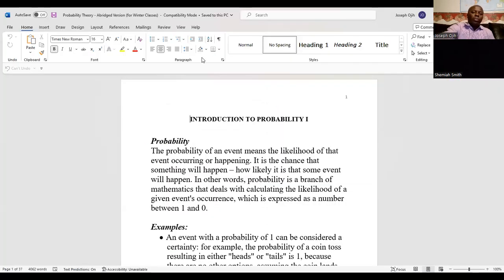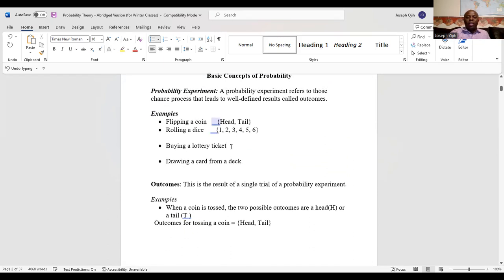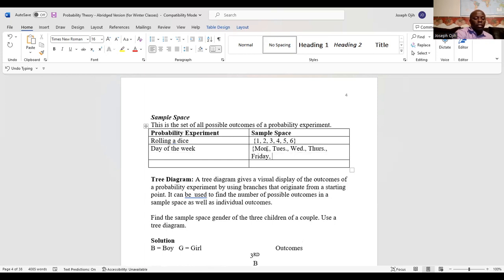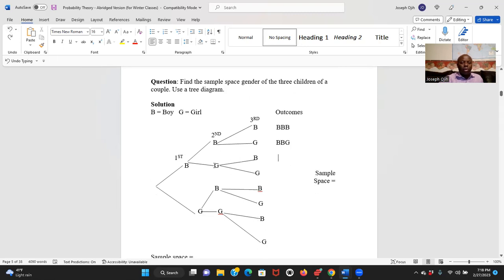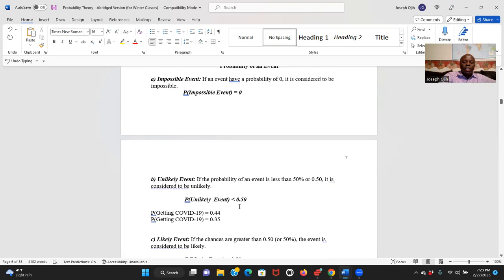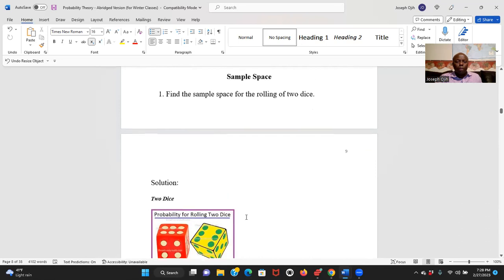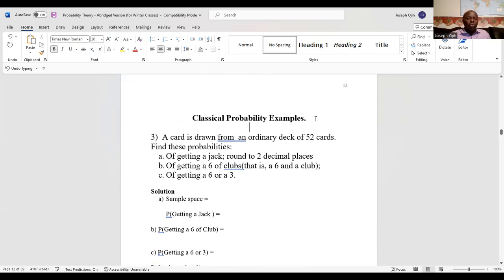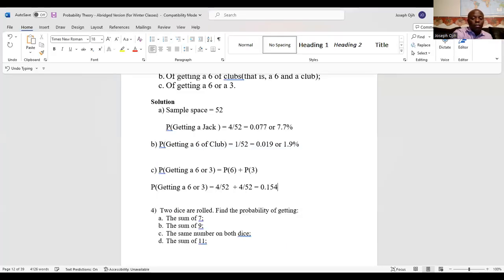Introduction to Probability and Sample Space